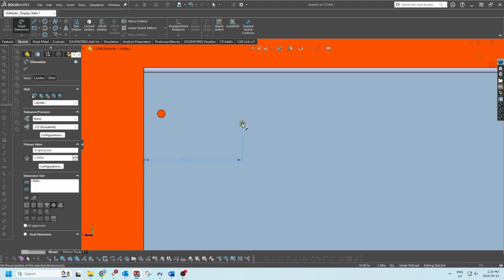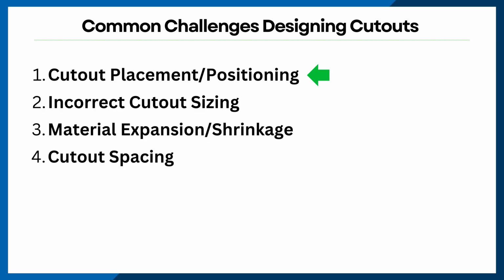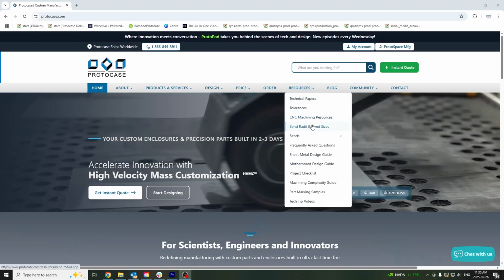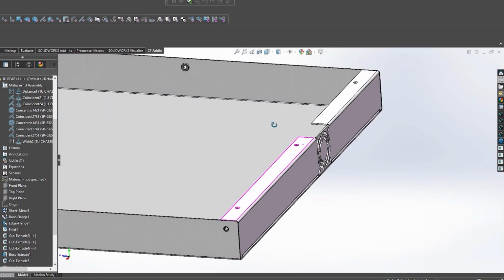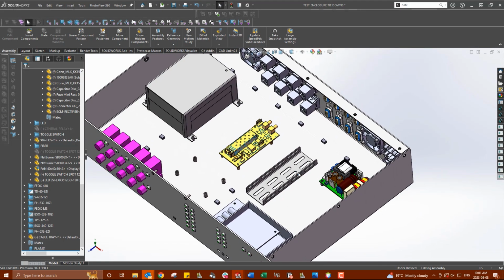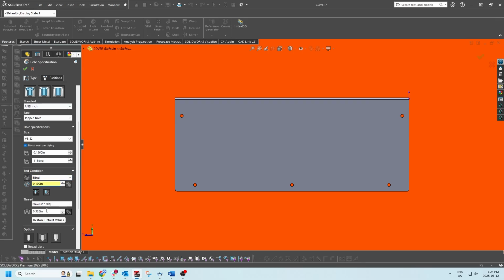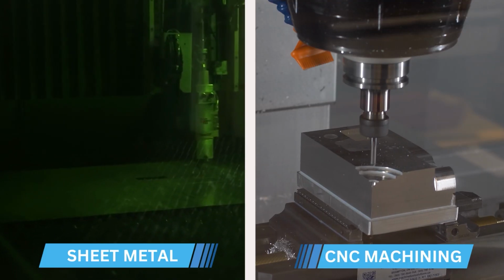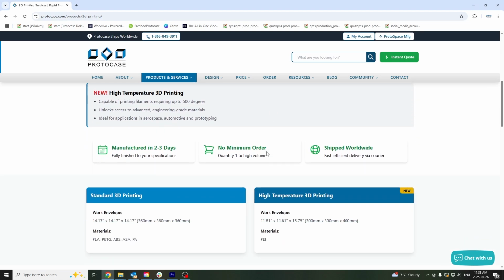Proto Tech Tip - Common Challenges With Cutouts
In this week's video, Chris sheds light on the common challenges when it comes to adding cutouts.